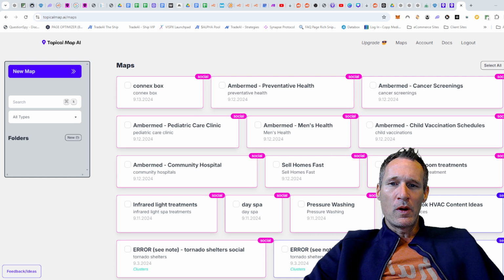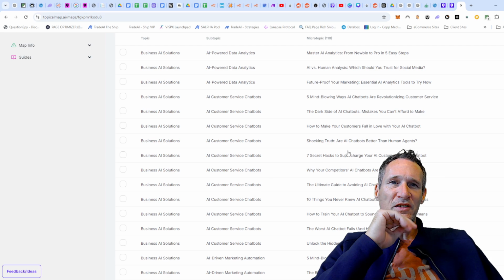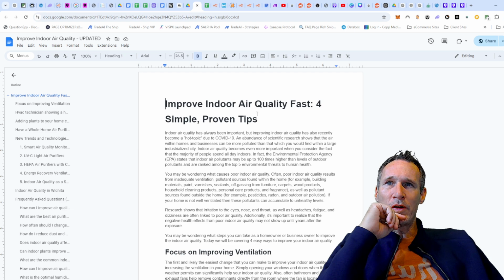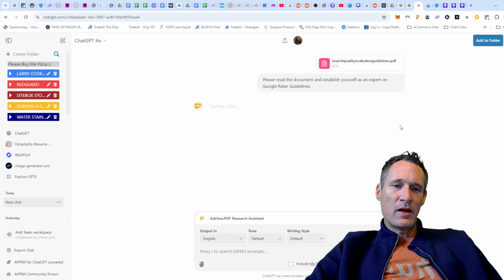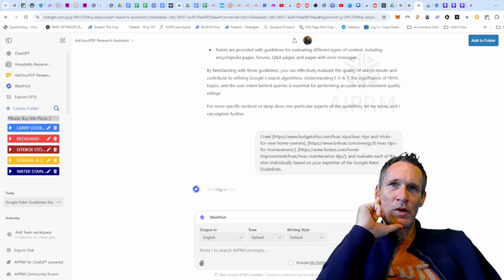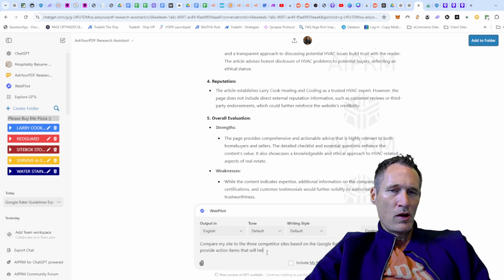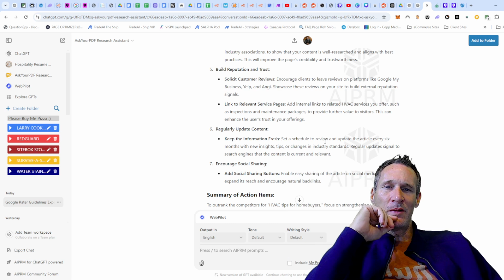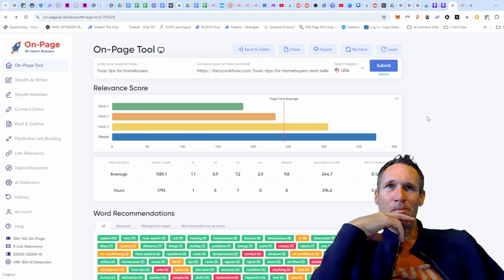AI SEO Content Creation - Using Cuppa and Charles Floate Strategies